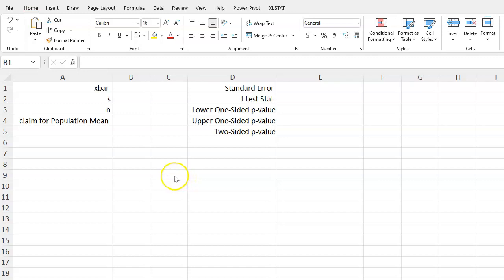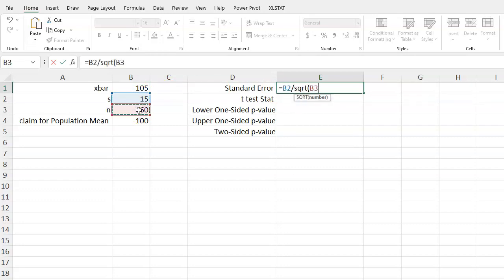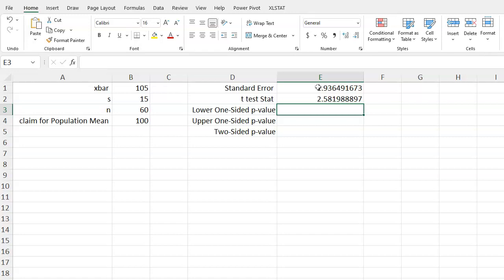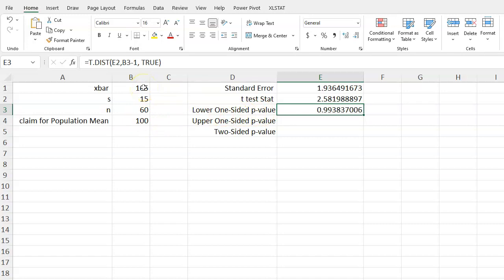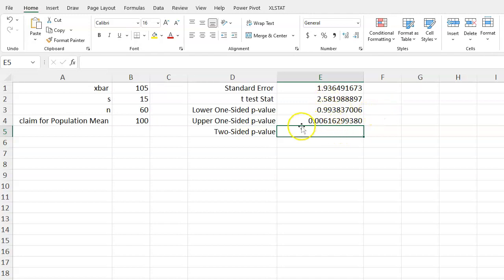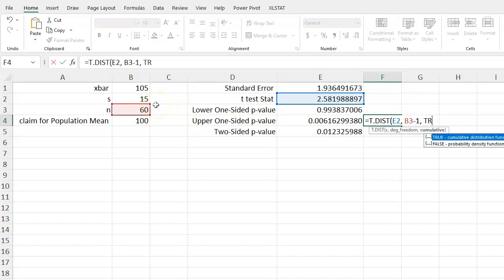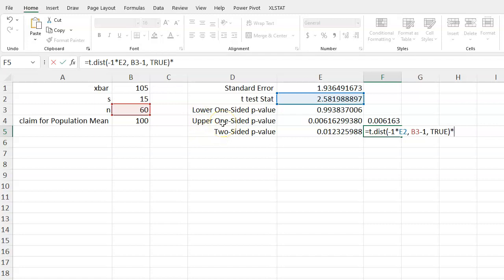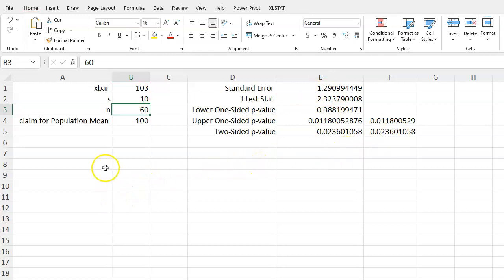Using excel to perform a one sample t procedure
Shows basic functions of excel to calculate the t test statistic and p-values for a one-side or two sided alternative.